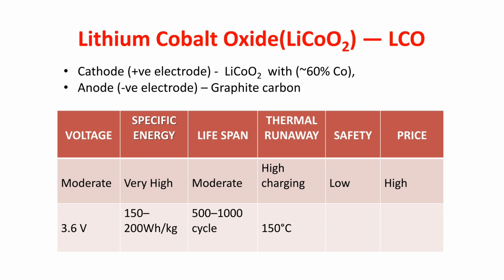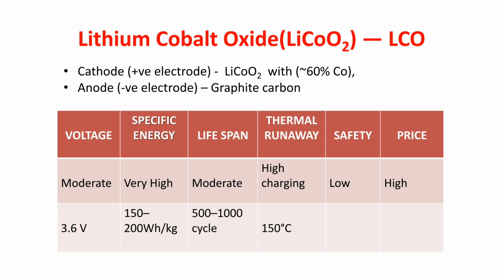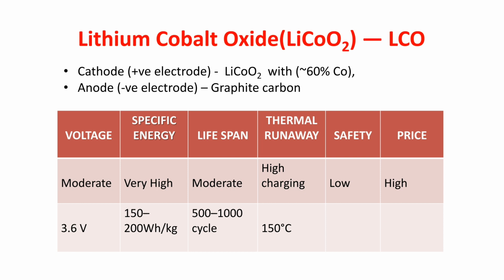Lithium Cobalt Oxide (LCO) type Li-ion battery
Lithium cobalt oxide LCO battery is a type of Lithium-ion battery which we have already covered in previous video do check this
LCO uses LiCoO2 as cathode and graphite Carbon as anode. These battery are widely used in portable electronic devices like mobile phones, laptops etc.
In this video we have covered it's composition, properties, applications, pros and cons in details.

If you have any requirement related to electrical designs, consultancy, installation, AMC services, etc.
WE Wechitra Enterprises are always there for your complete electrical needs.
WE provide electrical solutions.
Like electrical designs, electrical SLD, Electrical consultancy, load calculation , electrical installation, electrical panel, UPS related queries

join our Telegram Channel